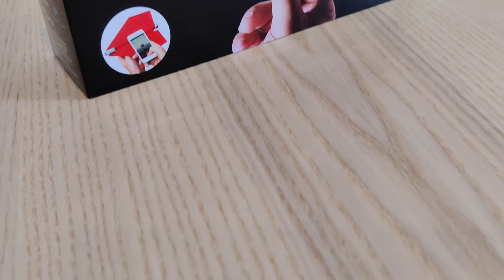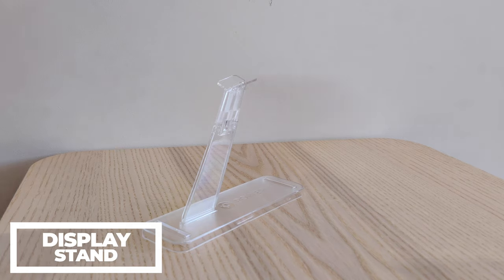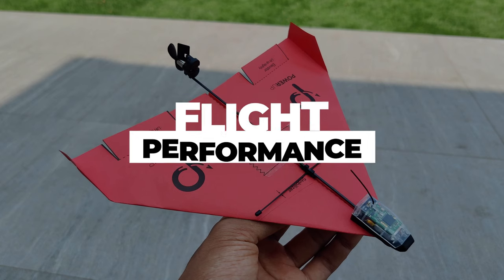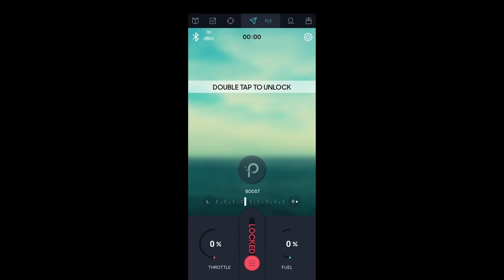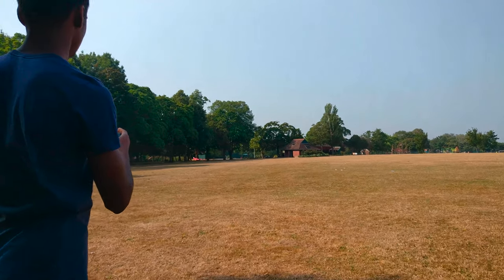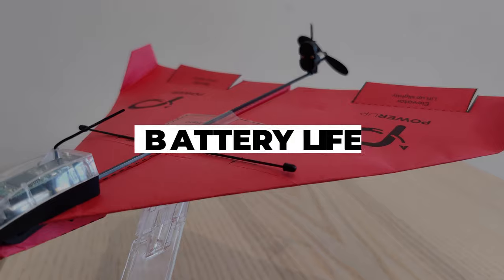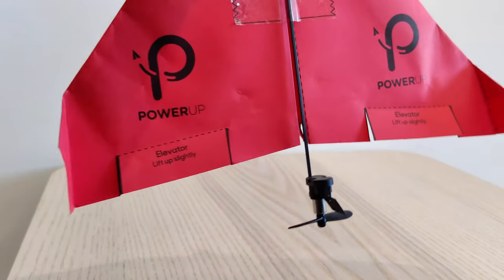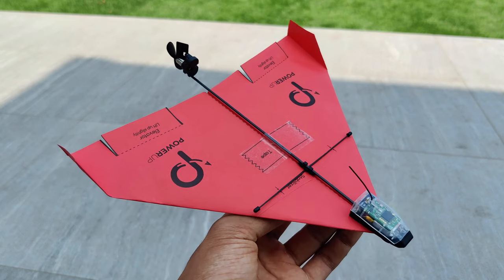PowerUp 3.0 Remote Controlled Paper Airplane! - FULL RC UNBOXING AND REVIEW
We will be unboxing and reviewing the PowerUp 3.0 which transforms any paper plane into an Radio Controlled plane! This is a Full RC Unboxing and Review of the PowerUp 3.0! Fly a paper airplane with iphone or android smartphone control. PowerUp 3.0 Remote Controlled Paper Airplane! - FULL RC UNBOXING AND REVIEW.

PowerUP 3.0 (£39.99) UK
PowerUP 3.0 ($49.99) US

Product Info - PowerUp 3.0 Remote Controlled Paper Airplane! - FULL RC UNBOXING AND REVIEW
 • Bring your favourite “blast from the past” to the present when you turn your paper airplane into a remote-controlled flying machine!
 • This multiple award-winning conversion kit features a crash-resistant design and will give your paper plane a massive 180 ft (55m) range - truly a gravity-defying experience.
 • Equipped with Bluetooth SMART Technology, you can control your plane with your smartphone through the Power Up app (iOS/Android compatible, check POWERUP website for more details)
 • Simple controls are fun for all ages: tilt smartphone/tablet from right to left to manoeuvre and use the throttle lever on the app to ascend and descend
 • Features battery level, charging status and range indicators plus an Air Traffic Control attribute. New features! for easy on-boarding - Boost - Nitro for extra Power, In app flight academy, Free template downloads, Gesture control and Game-pad controls
 • Contents: POWERUP 3.0 Bluetooth Smart Module, crossbar, spare rudder, spare propeller, 4 sheets of special template paper (2 Cardinal Design, 2 Invader Design), instructions, quick start guide, and mounting display and storage box
 • 365 day limited warranty!